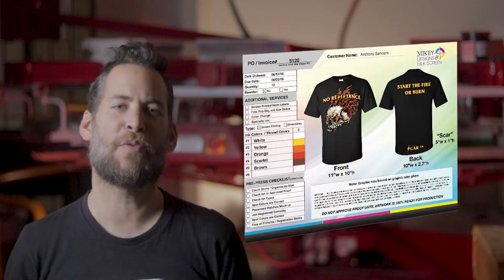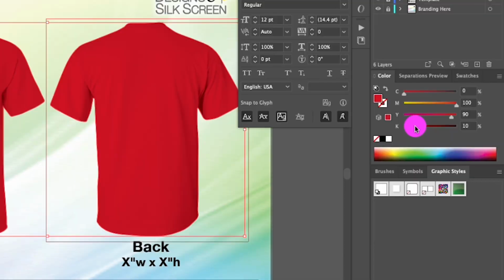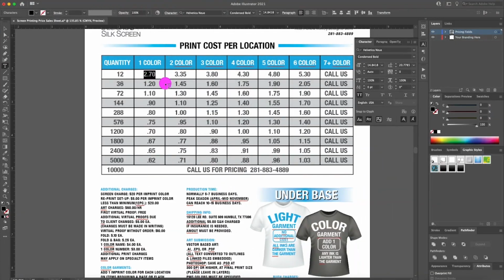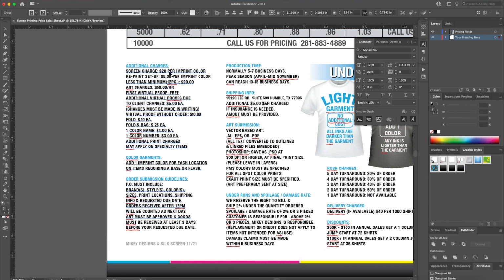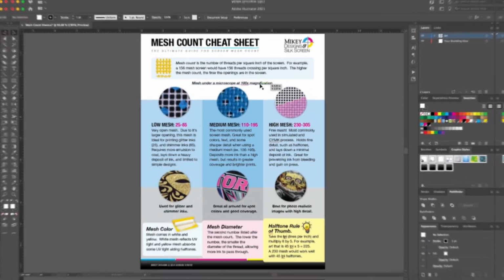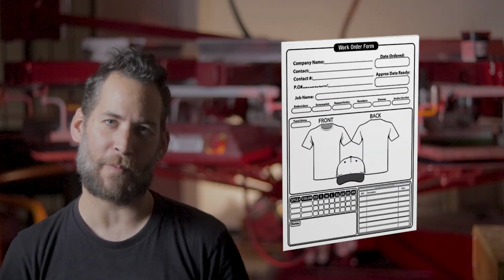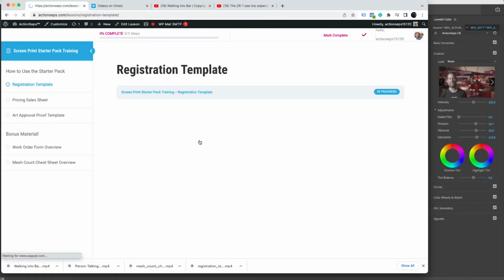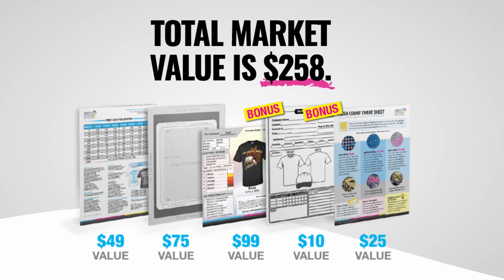The Forms You Need to Run Your Screen Print Business - Starter Pack - Decorated Apparel - T-Shirt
Payments as LOW as $130 a Month, 0% Financing with Approved Credit, Plus $100.00 off Single or $250.00 off ANY Multi-Head with Our Link!!!